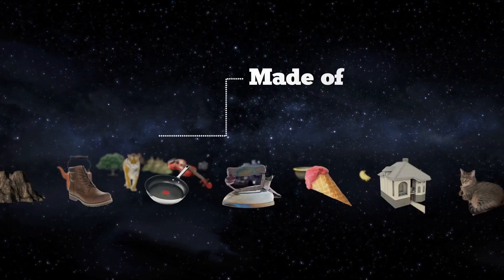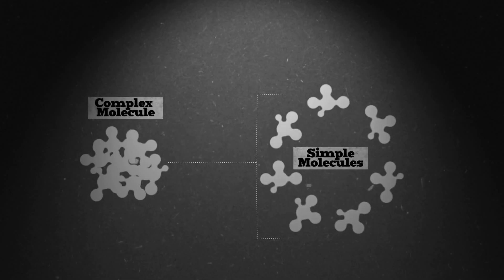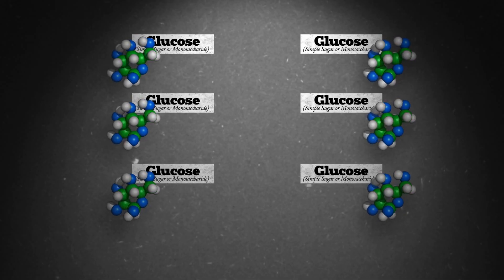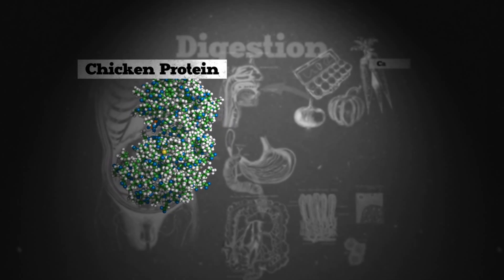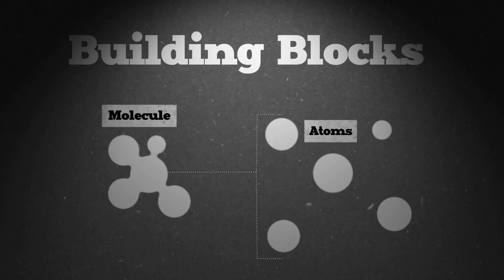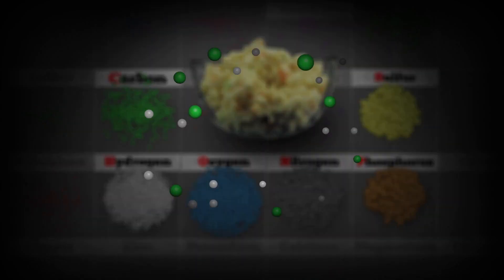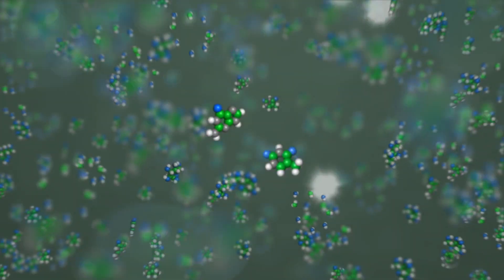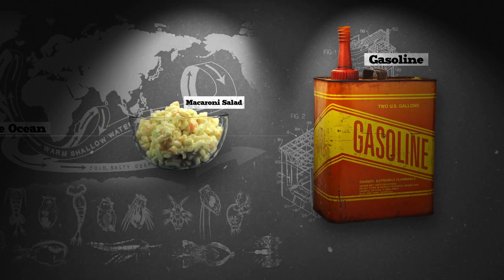The science of macaroni salad What's in a molecule Josh Kurz